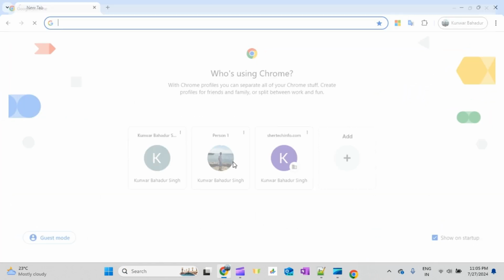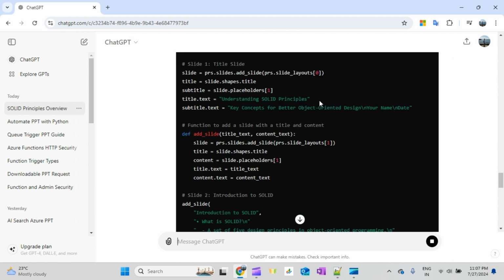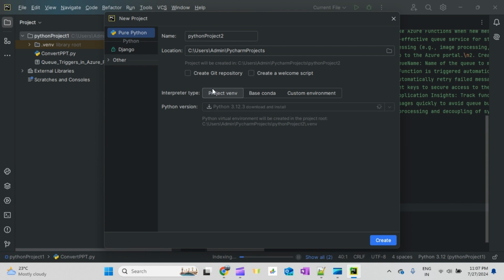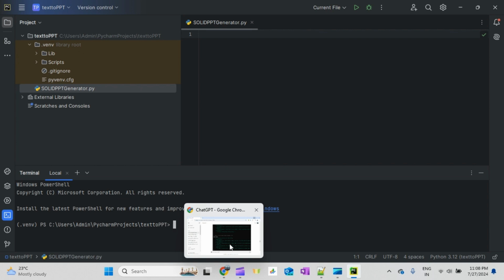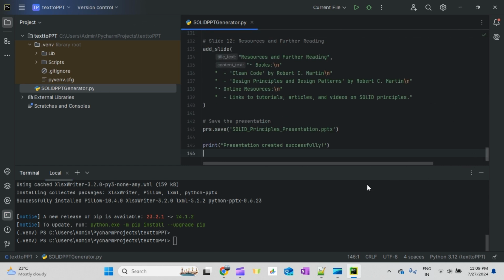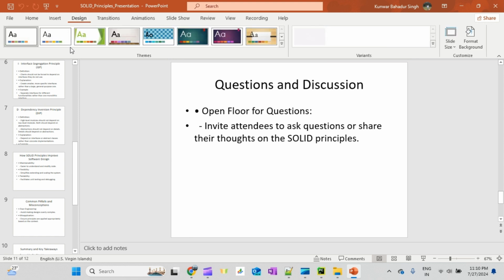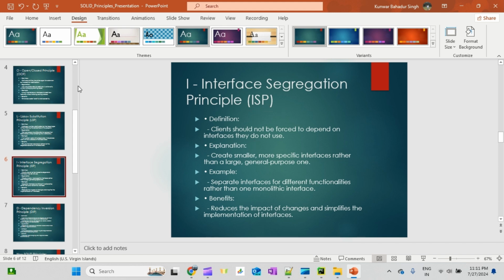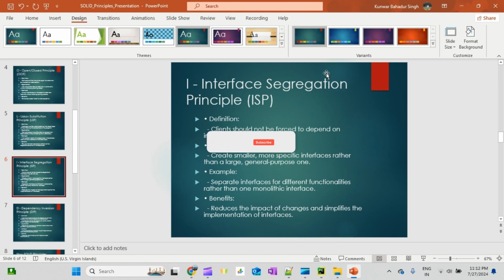Transform Text into Stunning PowerPoint Slides with ChatGPT and Python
Unlock the power of automation with this tutorial on generating PowerPoint presentations using ChatGPT and Python. Learn how to create engaging slides from text generated by ChatGPT, and automate the entire process with a Python script in PyCharm. Perfect for anyone looking to streamline their presentation workflow and save time!